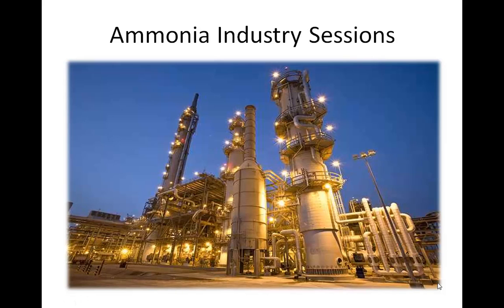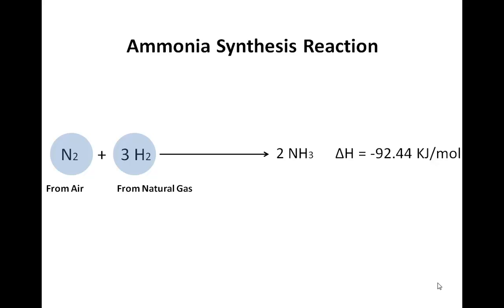Ammonia Production Sessions 1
This is the first episode from a series giving an overview about the ammonia production process.